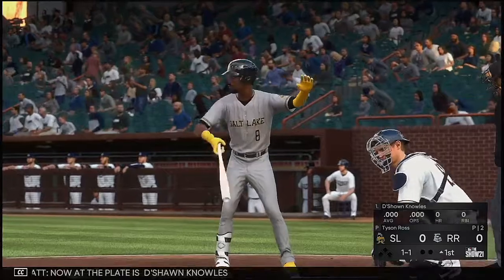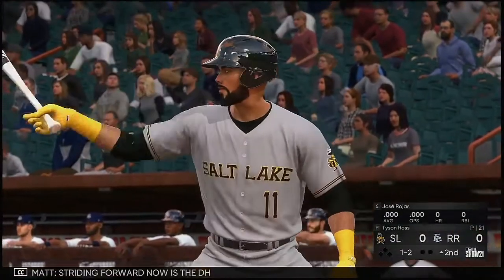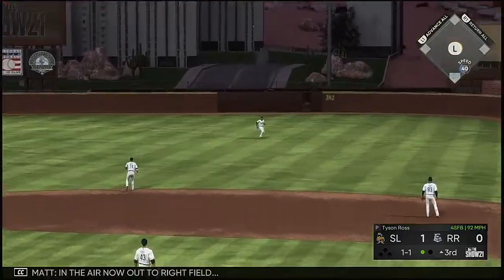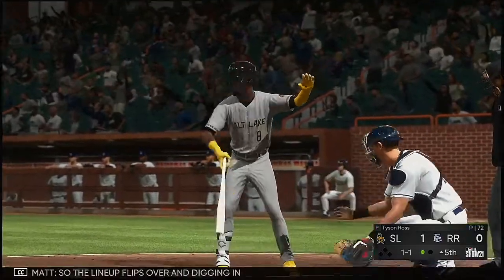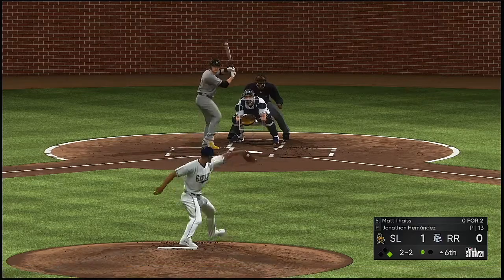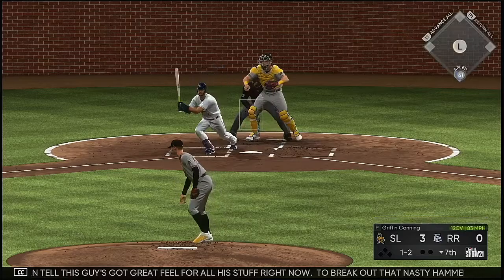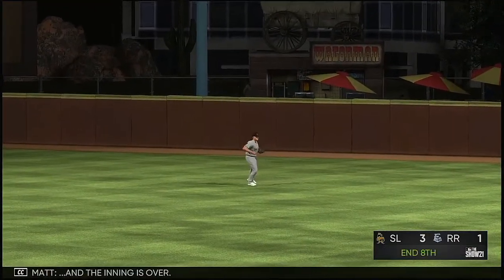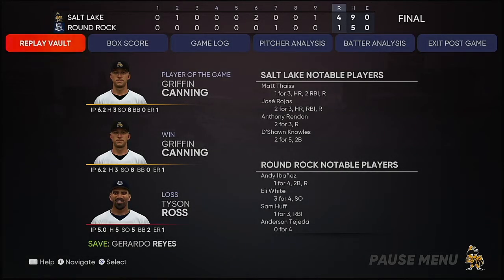MiLB 2021 Postseason Triple A First Round Series Game 5 Salt Lake Bees @ Round Rock Express